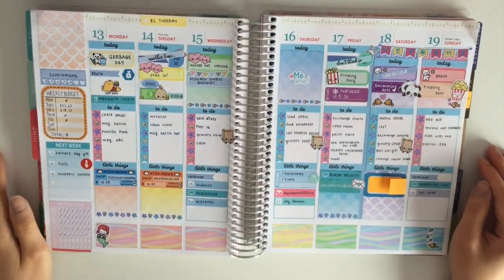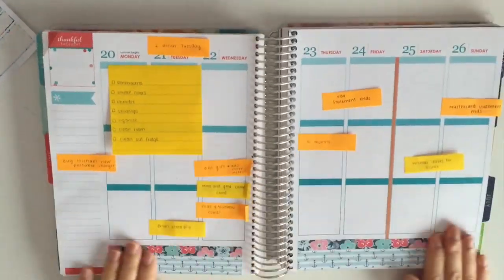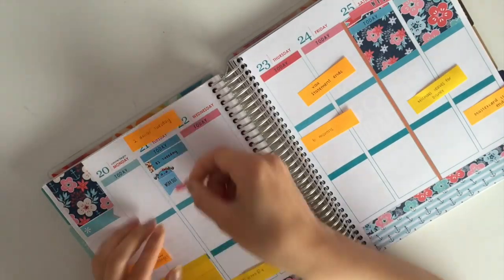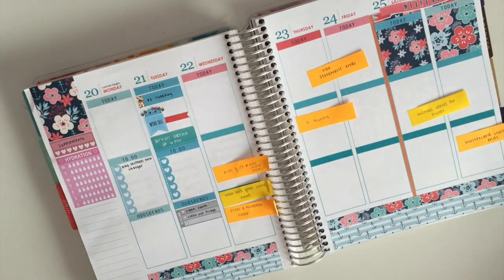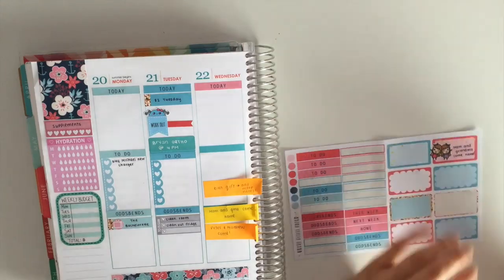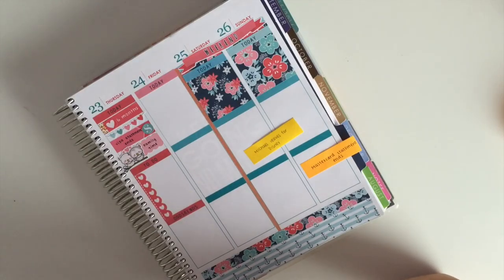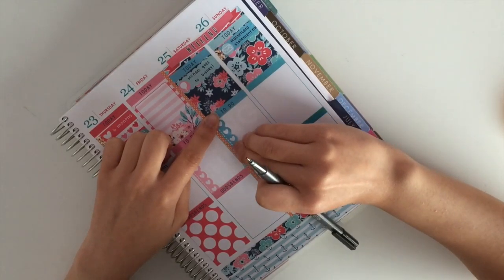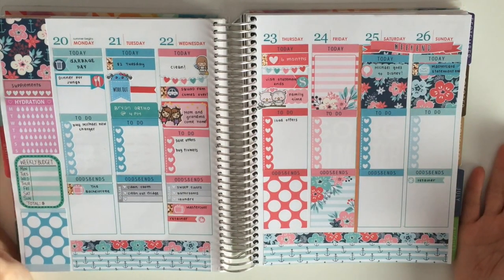PLAN WITH ME #2 - Nautical ft. HelloPetitePaper!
Please watch in HD for the best video quality!

Hello and welcome to my second Plan With Me video! I really hope you guys enjoy watching these as much as I enjoy making them! I apologize for the lighting - I ended up filming this when it was downpouring :( But I really enjoyed the look of this kit and really loved how it all came together!
SHOPS MENTIONED:
HelloPetitePaper:

Once More With Love